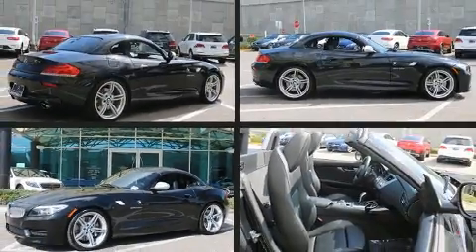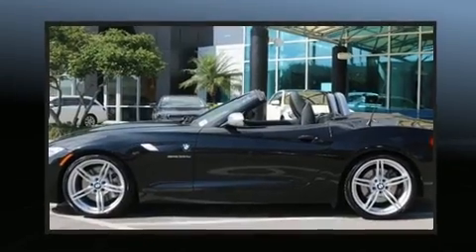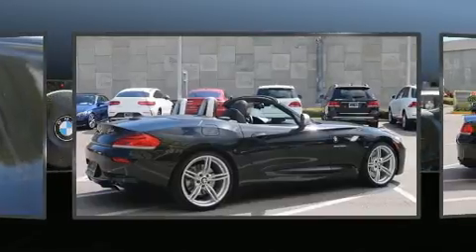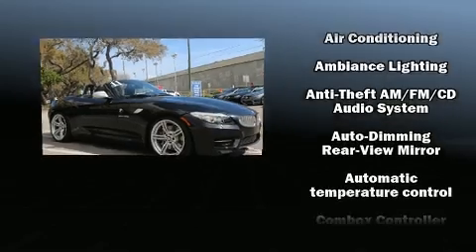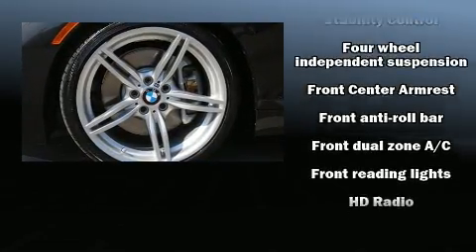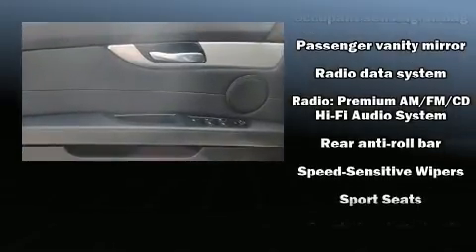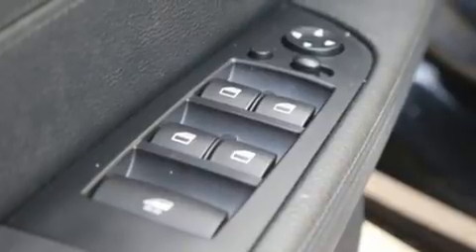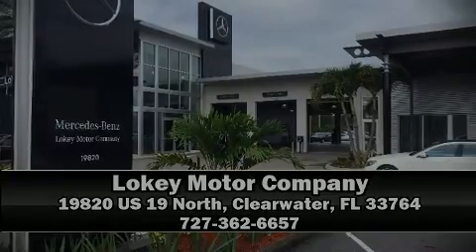2011 BMW Z4 Sdrive35is in Clearwater, FL 33764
Climb inside the 2011 BMW Z4 sDrive35is. With fewer than 50,000 miles on the odometer, you'll be impressed by a spectacular blend of technology, style and refinement. Smooth gearshifts are achieved thanks to the 3 liter 6 cylinder engine, and for added security, dynamic Stability Control supplements the drivetrain. The engine breathes better thanks to a turbocharger, improving both performance and economy. Top features include a power convertible top, leather upholstery, speed sensitive wipers, automatic temperature control, tilt and telescoping steering wheel, power door mirrors and heated door mirrors, cruise control, and power front seats. With high intensity discharge headlights illuminating your path, you'll always appreciate maximum visibility. BMW ensures the safety and security of its passengers with equipment such as: dual front impact airbags with occupant sensing airbag, knee airbags, integrated roll-over protection, traction control, ignition disabling, and 4 wheel disc brakes with ABS. Brake assist technology provides extra pressure when applying the brakes. It also arrives with a Carfax history report, providing you peace of mind with detailed information. We have a skilled and knowledgeable sales staff with many years of experience satisfying our customers needs. We'd be happy to answer any questions that you may have.